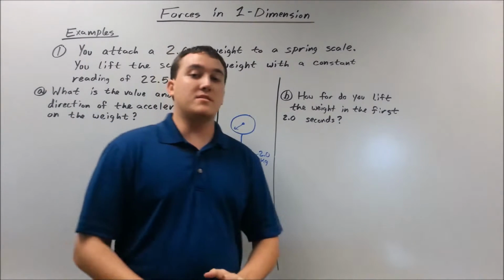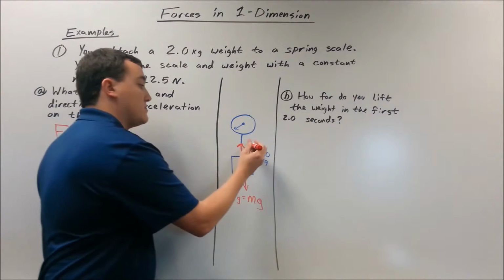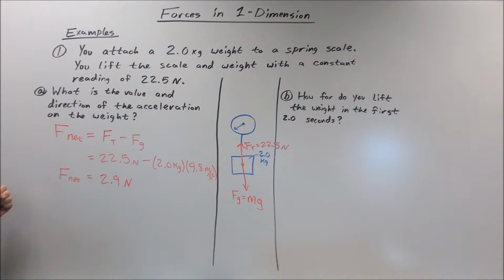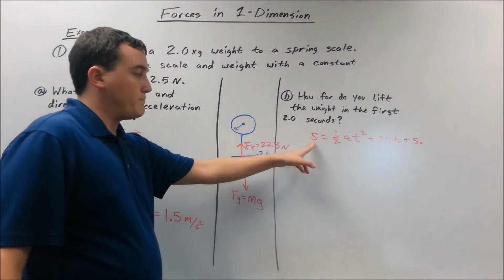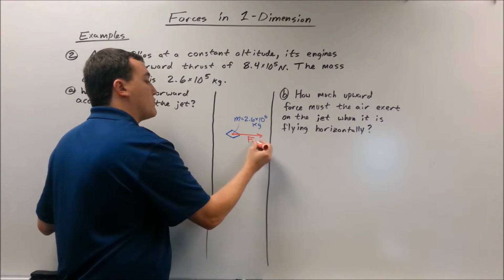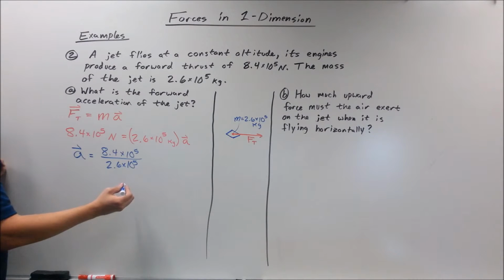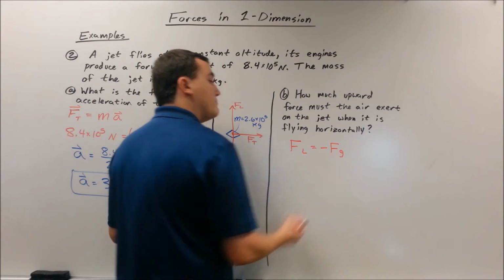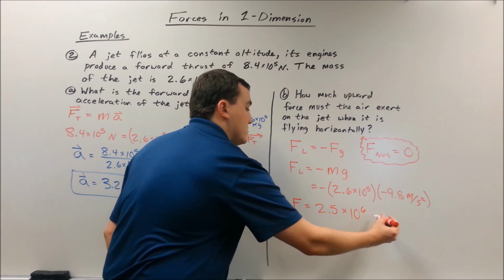PH Forces in One Dimension Part 2